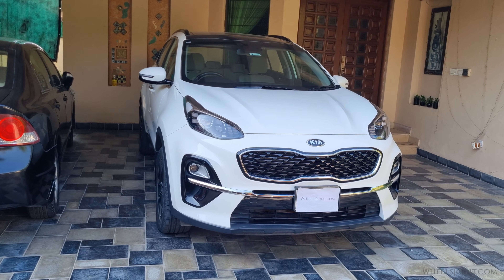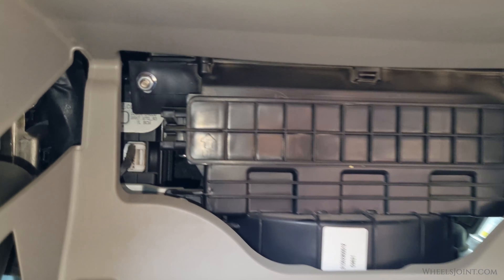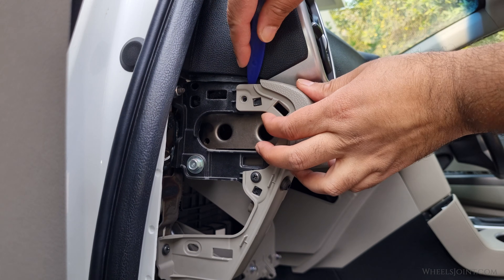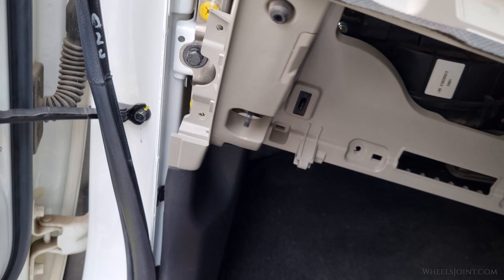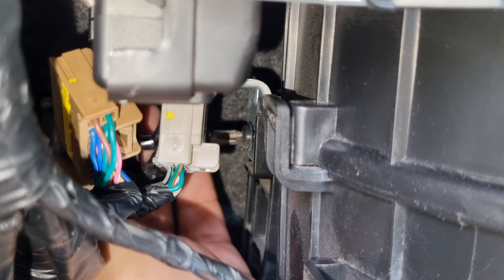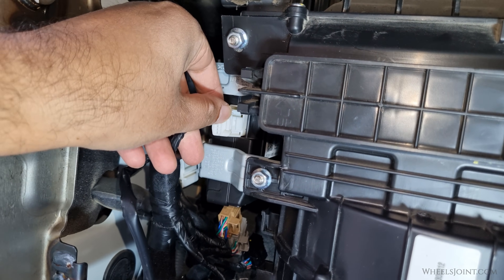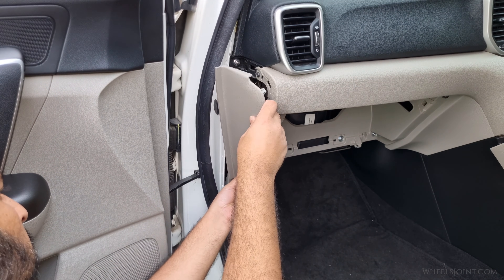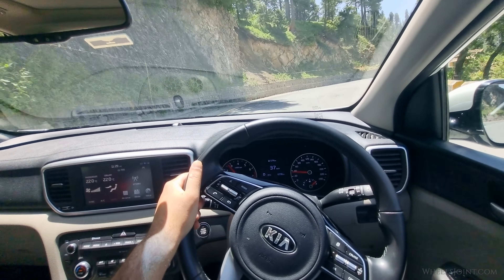How to replace Body Control Module (BCM) in Kia Sportage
Let me show you how to replace the Body Control Module (BCM) in a 4th gen Kia Sportage.

The BCM is one of the most important electronic control units in your vehicle. It manages and coordinates many essential systems such as power windows, door locks, interior lighting, wipers, the gear shifter interlock, and communication between different control modules.

If you’re experiencing electrical problems like lights not working correctly, windows behaving erratically, the gear shifter stuck in park, or intermittent fault code communication errors when scanning the car, a failing BCM could be the cause.

In the 4th gen Kia Sportage, the BCM is located behind the glove box, next to the HVAC housing. To access it, we’ll carefully remove the crash pad under cover, glove box, dashboard trim, center console upper cover, and the glove box housing. I’ll show you exactly where each clip, screw, and bolt is located, along with tips to avoid breaking trim pieces or damaging wiring.

You’ll also see how to safely disconnect the BCM connectors, remove the mounting hardware in tight spaces, move the blower motor wiring harness out of the way, and properly install the new module. After installation, I’ll guide you through reassembly so everything fits back perfectly with no rattles or loose panels.

⚠️ Important Note:
The Body Control Module is not plug-and-play. After installation, the new BCM must be programmed using a compatible OBD diagnostic scanner to function correctly.